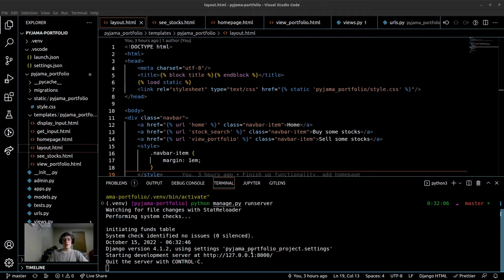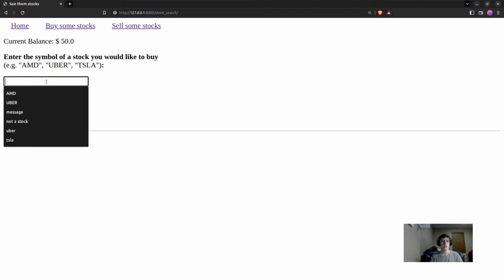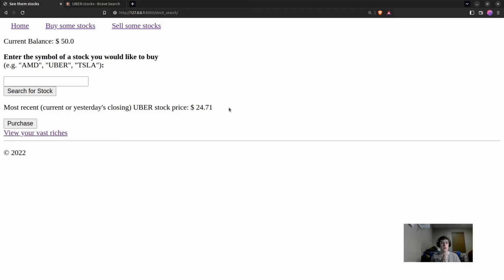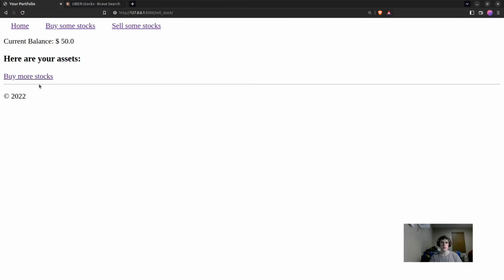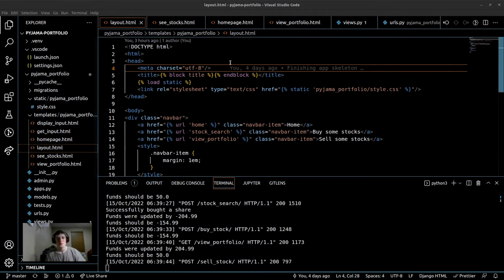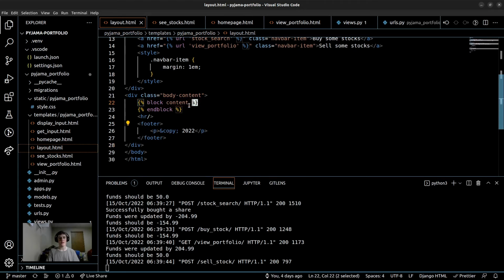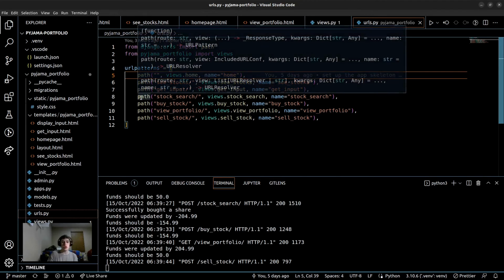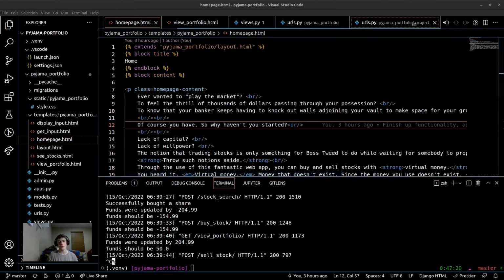Get rich quick with this one weird trick!!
A brief demo/explanation of my latest software project, a stock-trading simulator I've decided to call "pyjama-portfolio".
Thanks to Uncle Karl for the idea.